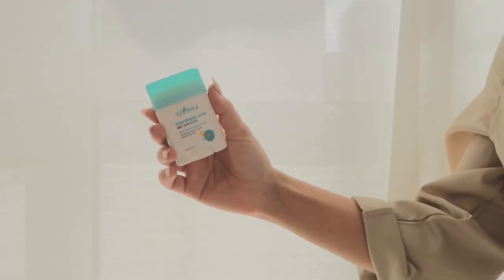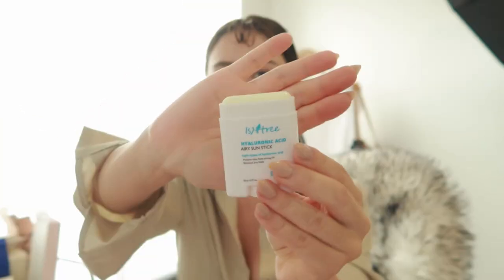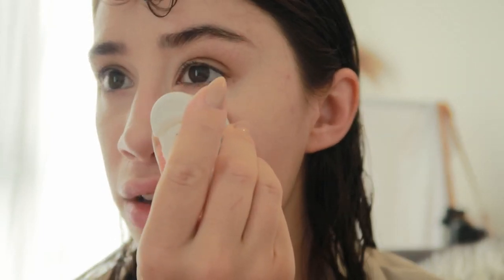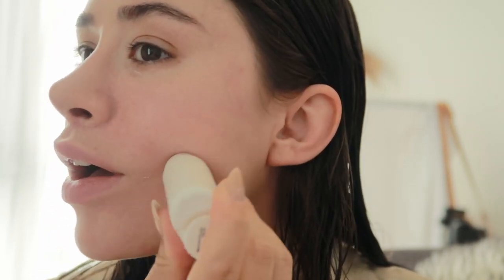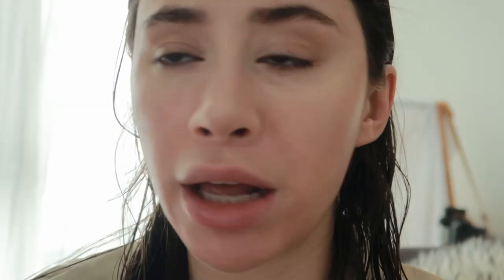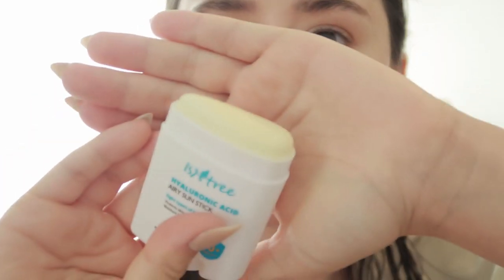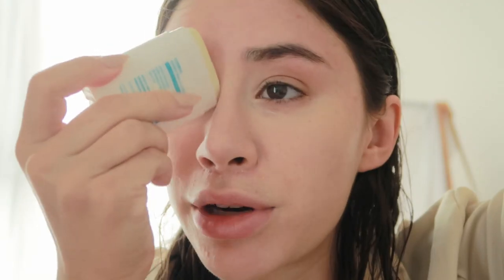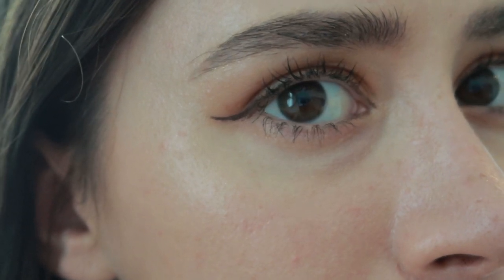KOREAN SUNSCREEN ☀️🌊 - ISNTREE Hyaluronic acid airy sun stick review - korean skincare products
Today's Korean skincare products review is a Korean sunscreen review on the ISNTREE hyaluronic acid airy sun stick review! Testing this korean sunscreen on my dry combination skin.

BRONWYN PAPINEAU SOCIAL MEDIAS

ABOUT BRONWYN PAPINEAU

Hey all! I am Bronwyn Papineau, current online alias is HoneyBii, previously known as the aliases of BiiBiiBeauty & BiiBiiBap

I am a Canadian girl living in Toronto Canada.
I have 8+ years of career experience as a skincare specialist for both retail and online stores, helping those find the perfect skincare products for their skin conditions and needs.

I have been providing skincare advice as a professional and Youtuber with both an education in skincare and marketing for the majority of my adult life.

On my channel, you will find everything skincare, beauty, and fashion-related including skincare tips, advice, routines, tutorials, and more!

𝐈 𝐔𝐏𝐋𝐎𝐀𝐃 𝐍𝐄𝐖 𝐕𝐈𝐃𝐄𝐎𝐒 𝟏-𝟐 𝐓𝐈𝐌𝐄𝐒 𝐀 𝐖𝐄𝐄𝐊!

---𝙁𝙄𝙇𝙈𝙀𝘿---
𝙇𝙪𝙢𝙞𝙭 𝙂𝙃4
---𝙀𝘿𝙄𝙏𝙀𝘿---
𝙋𝙧𝙚𝙢𝙞𝙚𝙧𝙚 𝙋𝙧𝙤